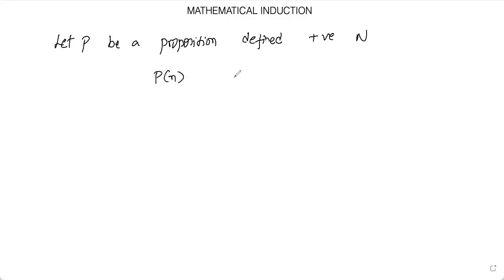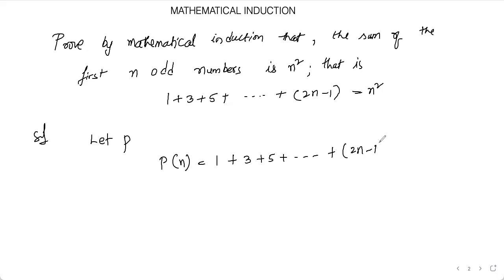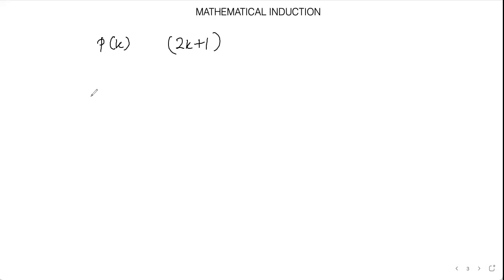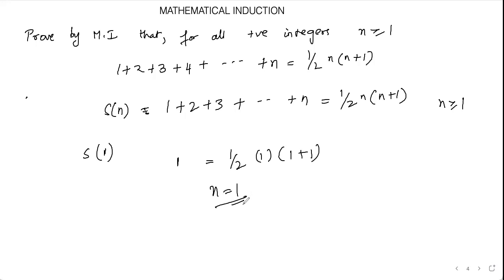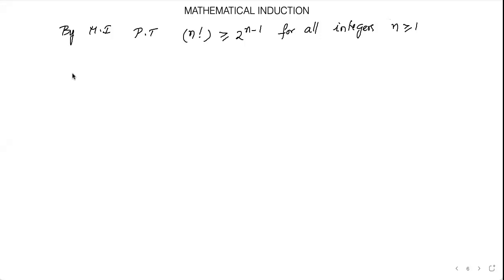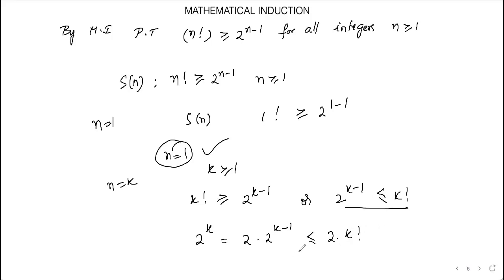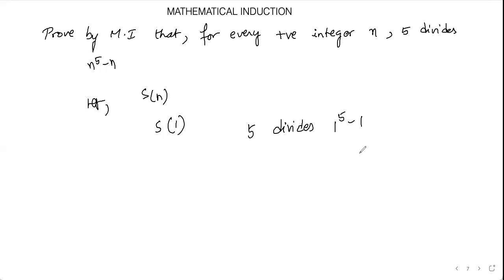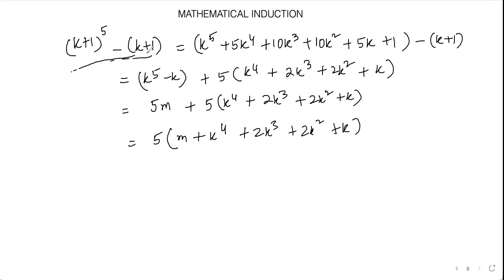||DISCRETE MATHEMATICAL STRUCTURES|| ||LECTURE SERIES|| ||1||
MATHEMATICAL INDUCTION